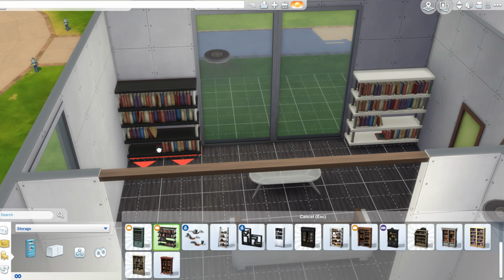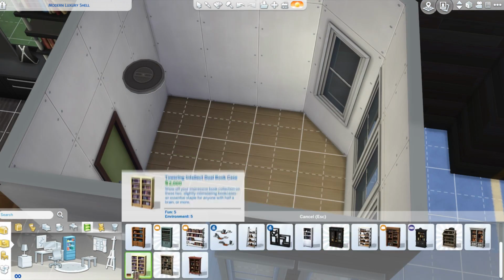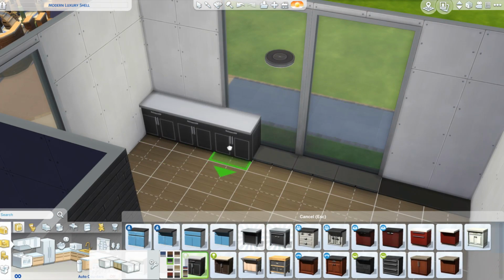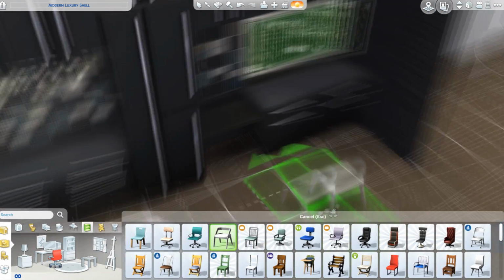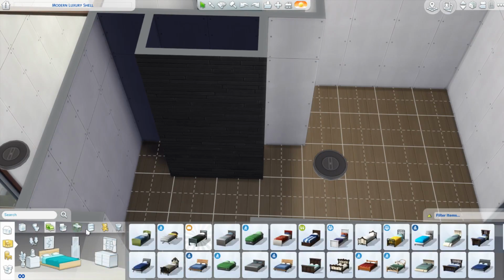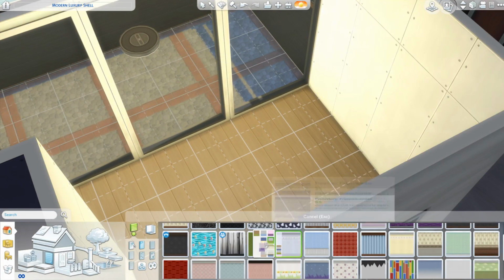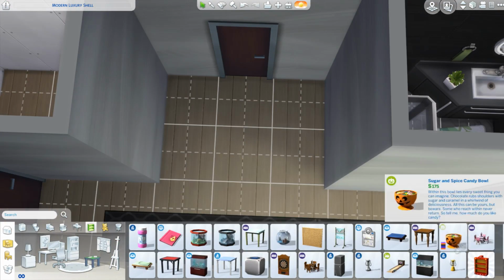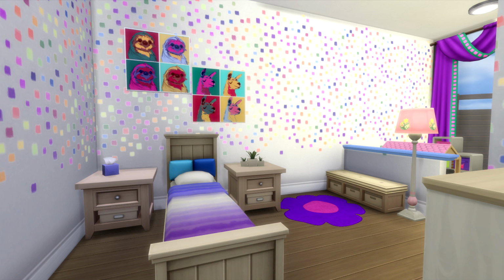Sims 4 - Lap of Luxury Modern Mansion (w/ Simarchy)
⚽︎✰♢✐✹☟ PLEASE READ☟✹✐♢✰⚽︎

I appreciate each and every one of you! In this video we DO A COLLAB WITH SIMARCHY! If i do say so myself, it looks amazin.

LINKS

OTHER

☞ FAQ☜
How old are you?
- 16✓
Whats your name?
-Nick, yes I'm a guy.
Computer?
-CyberPower PC✓
Recording Software?
-Bandicam/OBS✓
Microphone?
-Blue Snowball iCE✓
Thumbnail Maker?
Me.. Want some? Contact!✓

☞CURRENT SERIES☜
Sims 4 Rumors & News
Sims 4 Noah's Life

-=Video Requirements=-
n/a

THE END